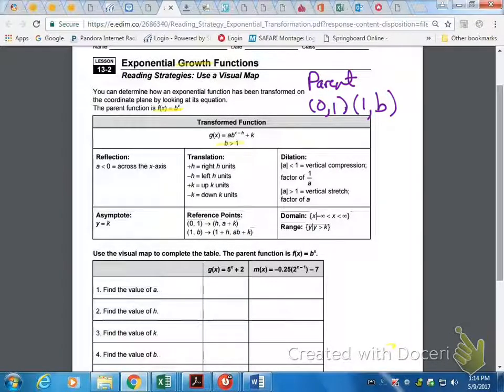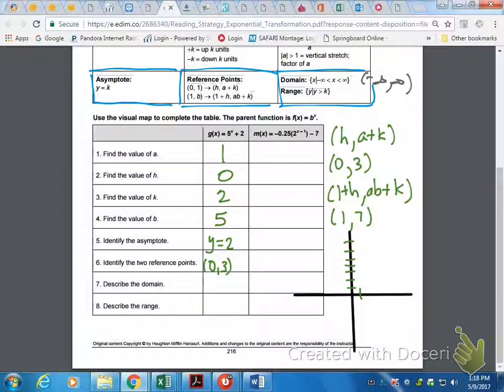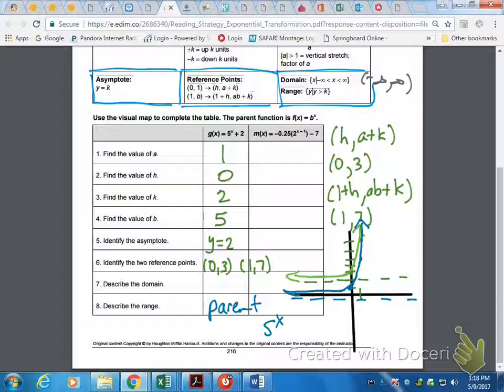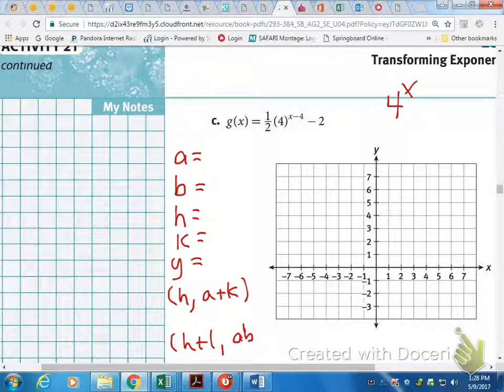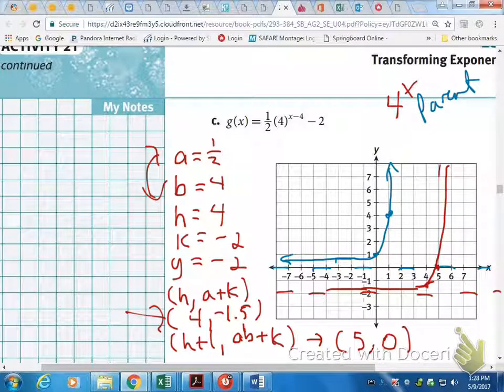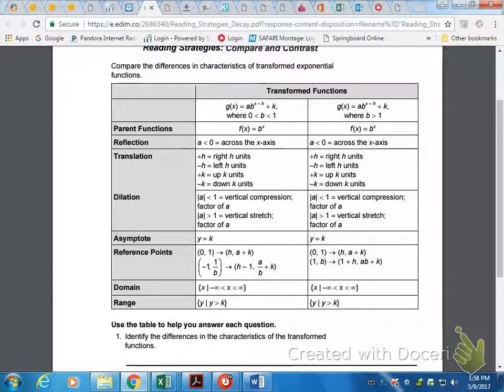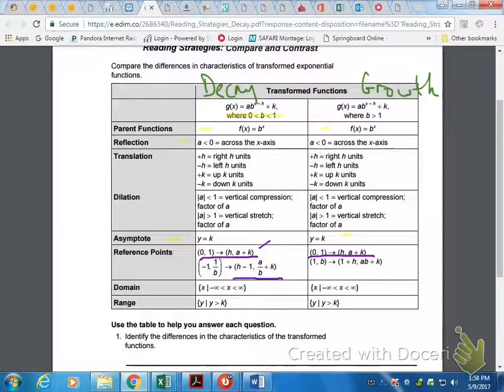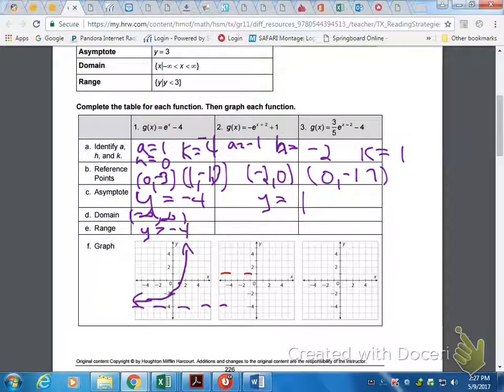Lecture on transforming exponential and base e functions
Class lecture on using reference points to transform the exponential and base e functions